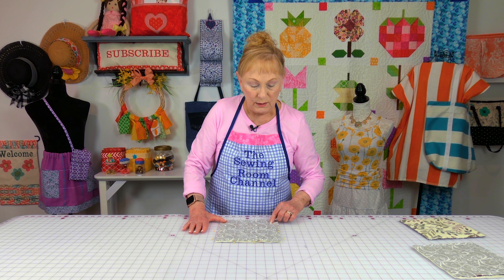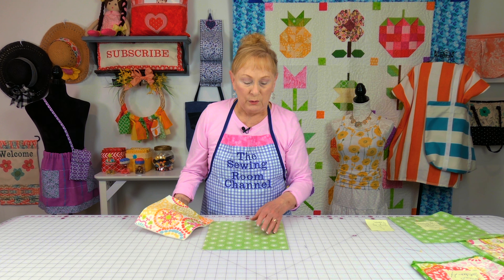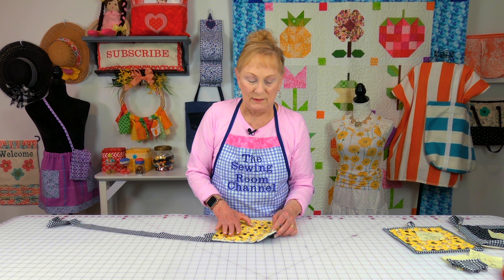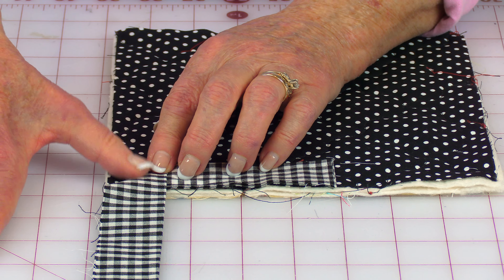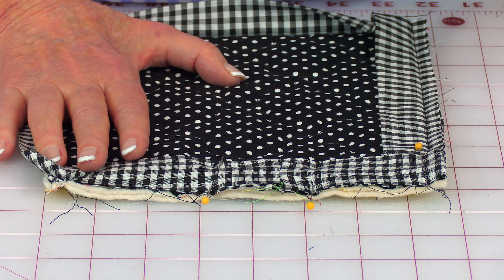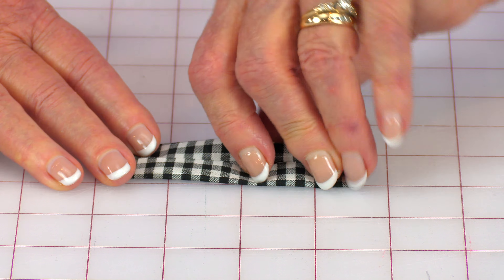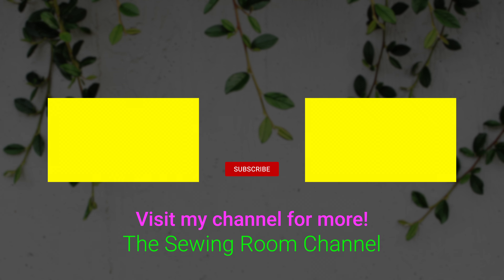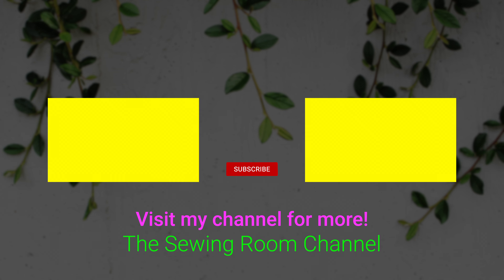3 Easy Pot Holders | The Sewing Room Channel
3 Easy Pot Holders | The Sewing Room Channel🧵

In this tutorial I will demonstrate how to make three different kinds of pot holders.